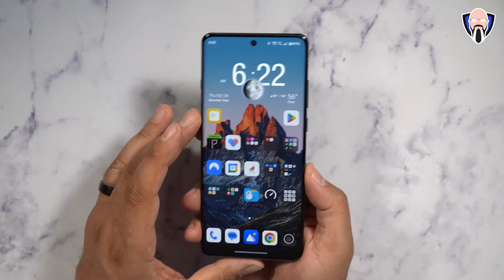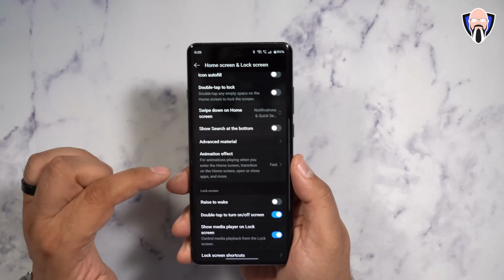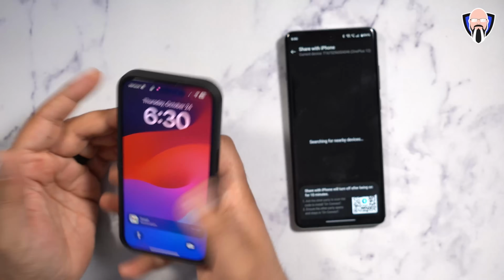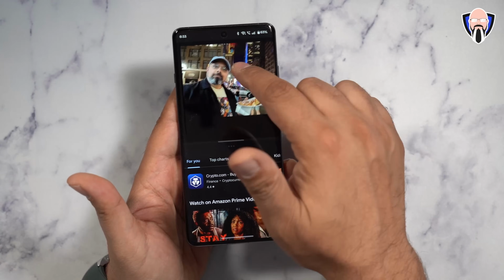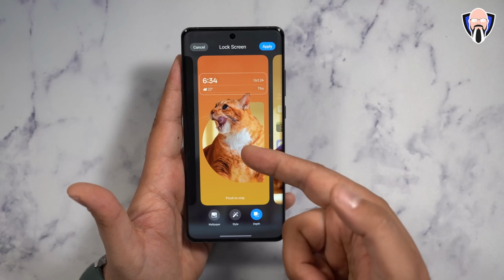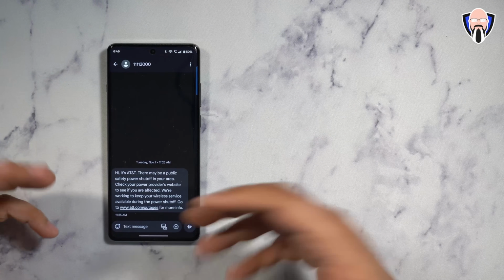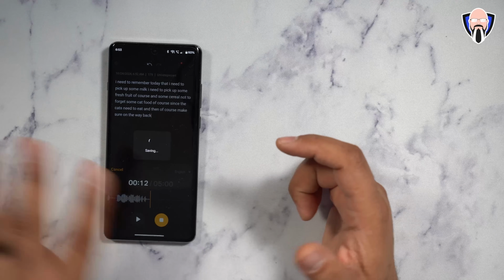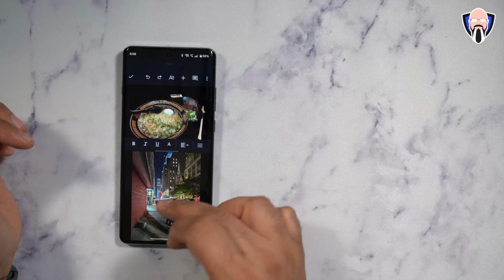Introducing OnePlus OxygenOS 15 Update On The OnePlus 12 New Features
B&H Dealzone:

Amazon Daily Deals:

B&H Dealzone:

Amazon Daily Deals: